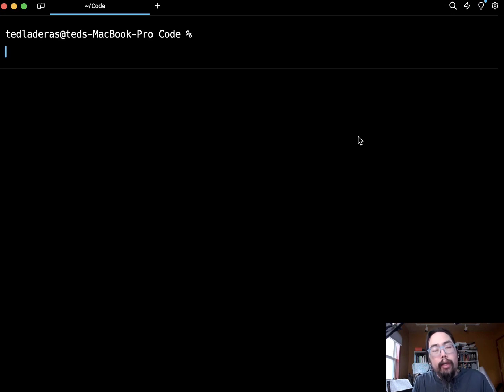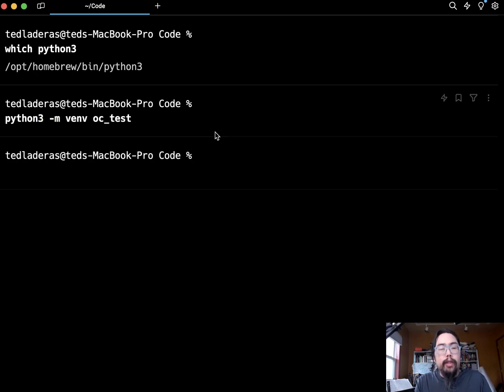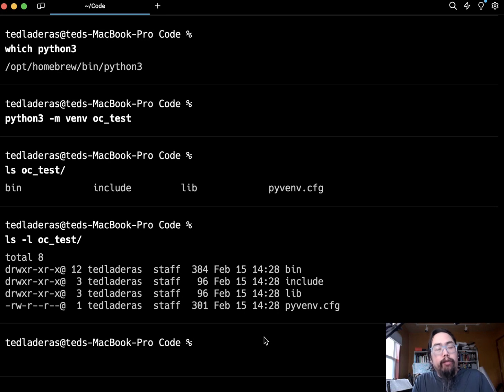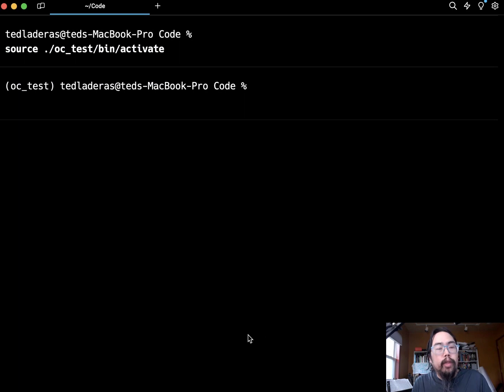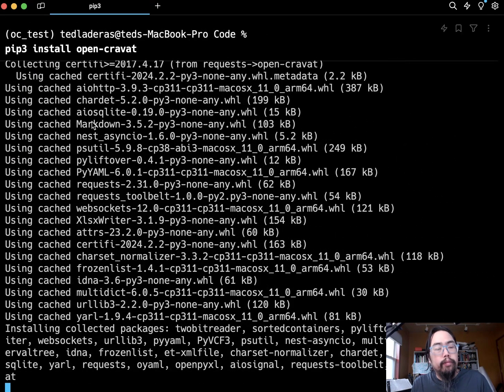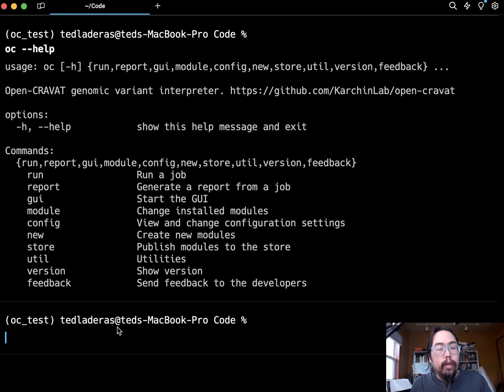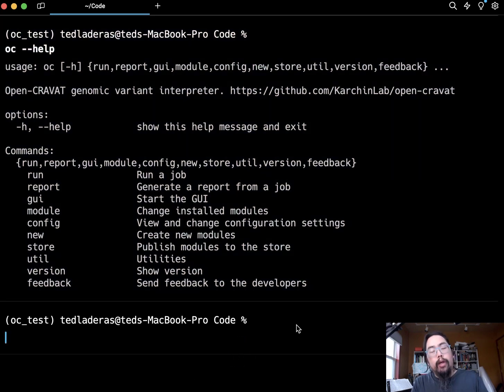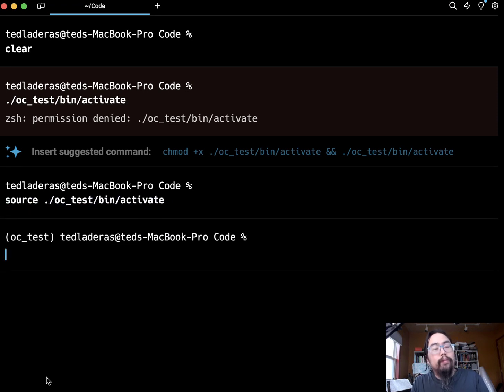Installing OpenCRAVAT on the CLI